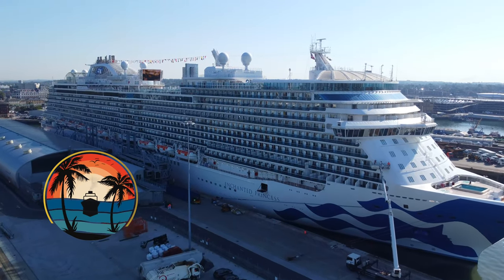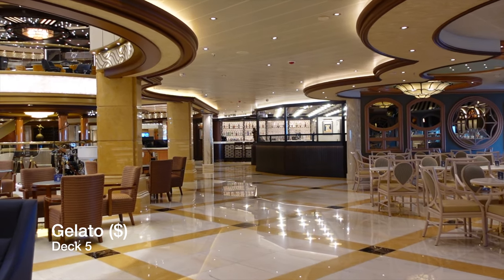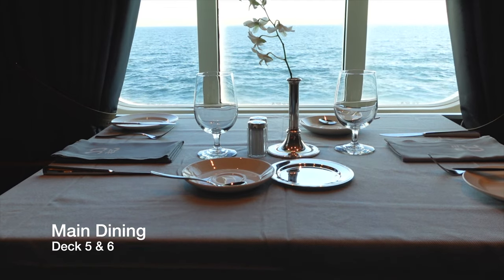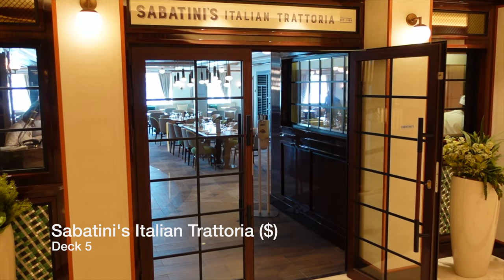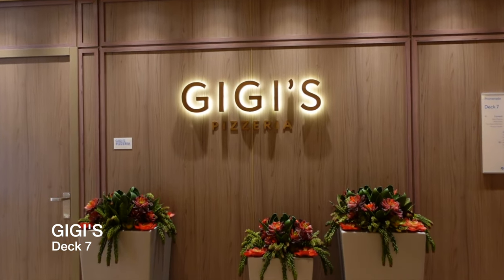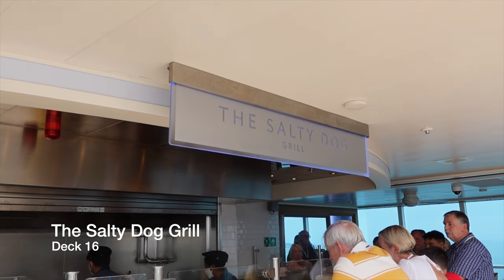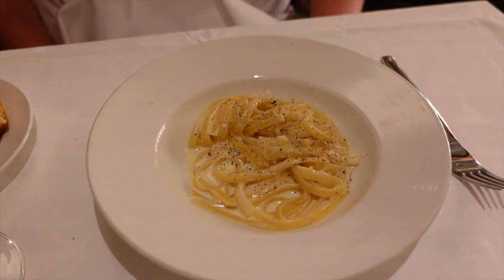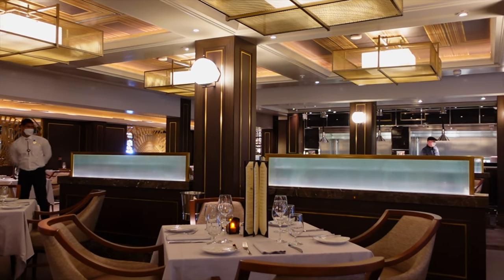Enchanted Princess Ultimate DINING GUIDE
Princess Cruises | Enchanted Princess Ultimate DINING GUIDE

This is our Enchanted Princess Ultimate Dining Guide - featuring one of Princess Cruises biggest and most exciting cruise ships, Enchanted Princess. In this Enchanted Princess Dining Guide, we'll cover every inclusive and speciality dining venue and eatery aboard this magnificent cruise ship. Enchanted Princess is a massive cruise ship, and features an astounding array of dining venues and eateries - including the International Café, which is open for light bites 24 hours a day. In additional to main dining, the buffet style restaurant and room service, - you have a selection of premium speciality restaurants including Ocean Terrace, which serves freshly made sushi for dinner, as well as the Crown Grill Steakhouse and Sabatini's Italian. In this Enchanted Princess Dining Guide, you'll soon realise what a fantastic cruise ship Enchanted Princess is for foodies.

Of All The Places We Could Go - Trevor Kowalski

Photography Equipment: SONY ZV1, DJI Mini 2 & DJI Pocket 2